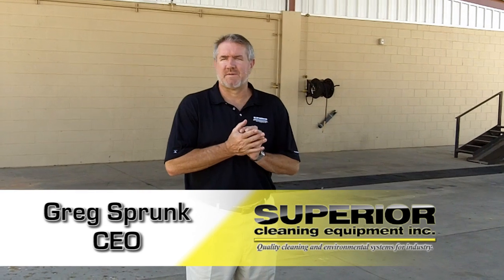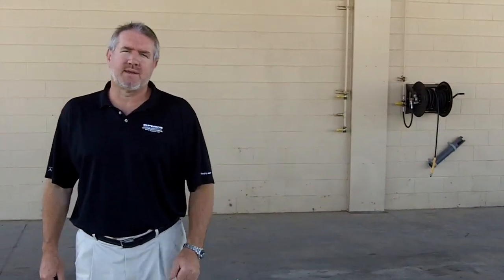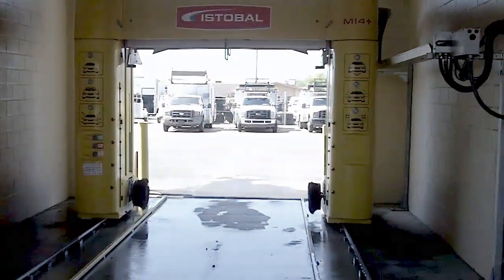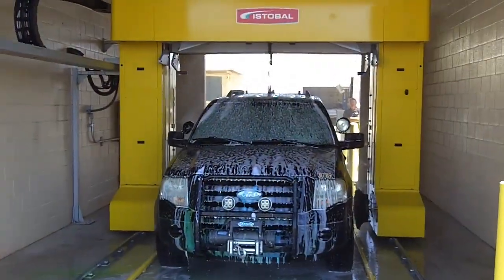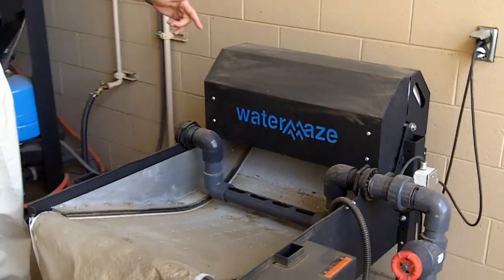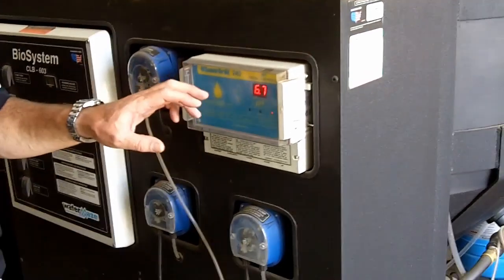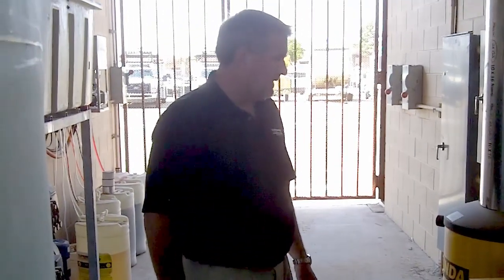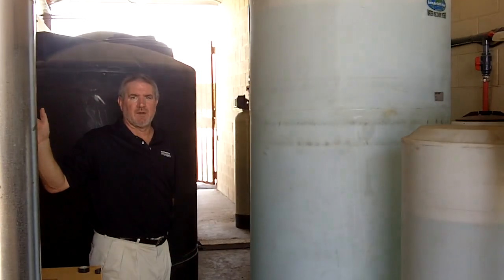Maricopa County Automatic Car Wash & Fully Closed Loop Hot Water Pressure Wash Combo Facility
We are very excited to have been chosen to design and install an Istobal M Series Automatic Car Wash with RFID Tag Fleet System as well as a Water Maze and Landa Closed Loop Wash Rack System with two bay and remotes for cleaning off equipment that wont fit on the automatic side. Separate sides but the same equipment room that allows the county to was almost every vehicle and piece of equipment they have efficiently and quickly.